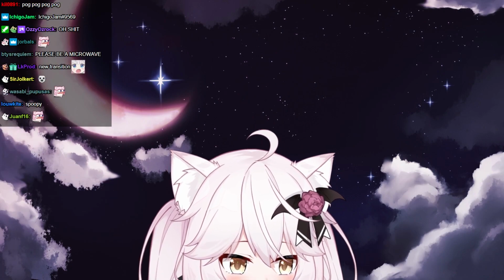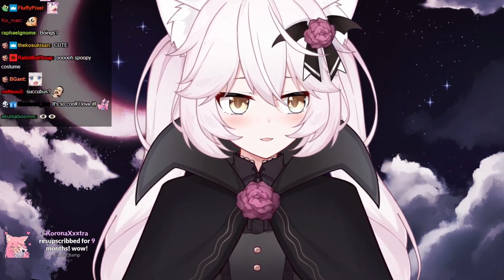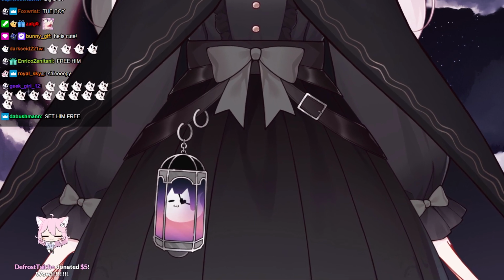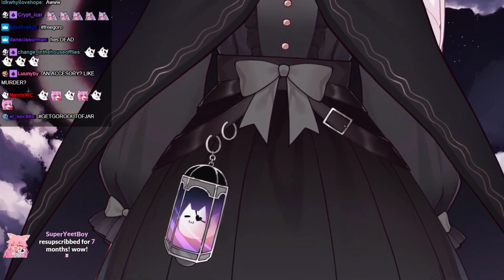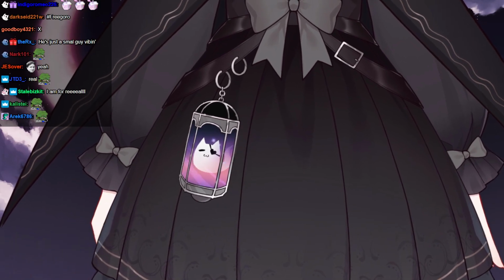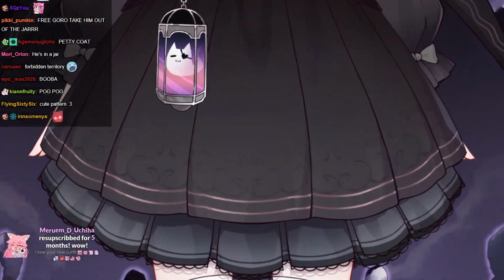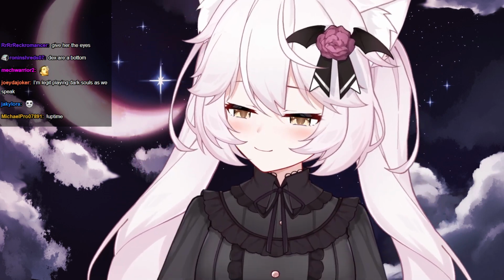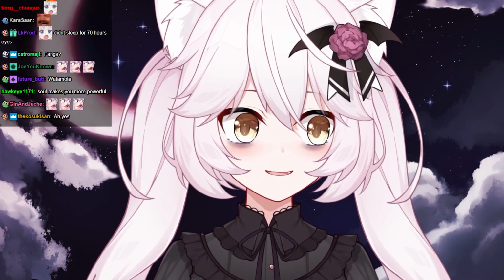Nyanners NEW Spooky Outfit!